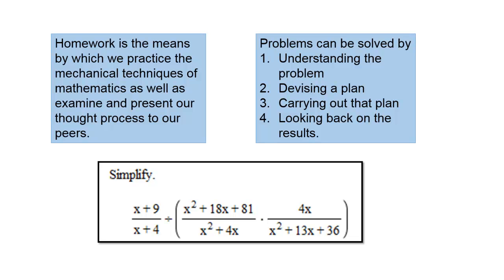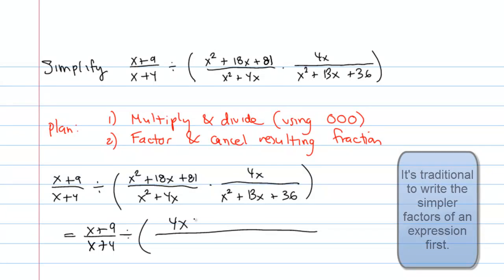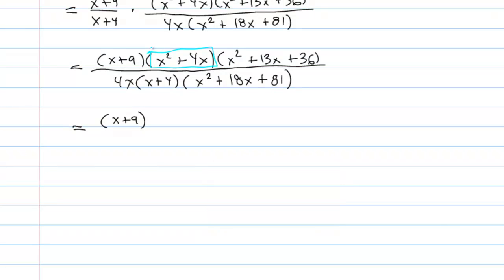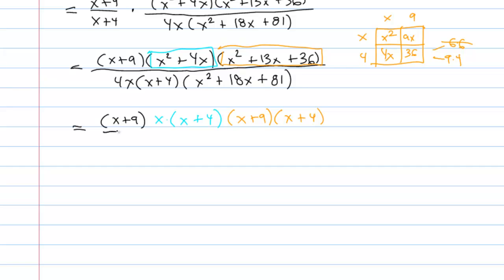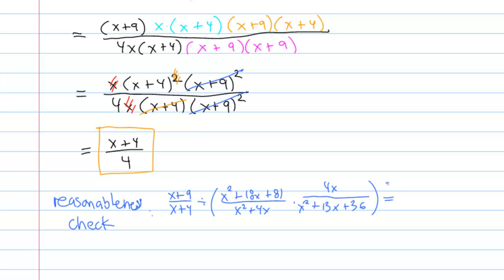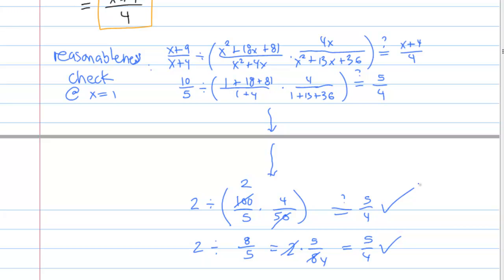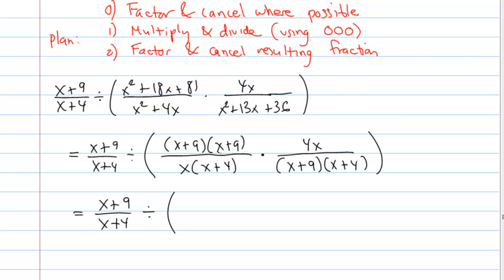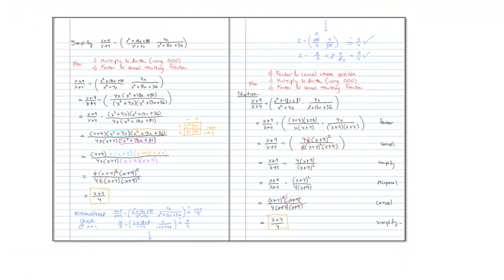MathSpark 5: Active homework example 3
In this 11-minute video, we go through a complicated algebra simplification problem to illustrate the main ideas of the Active Homework video.